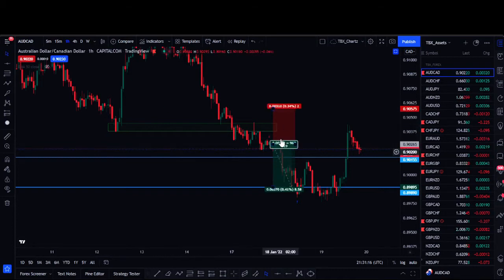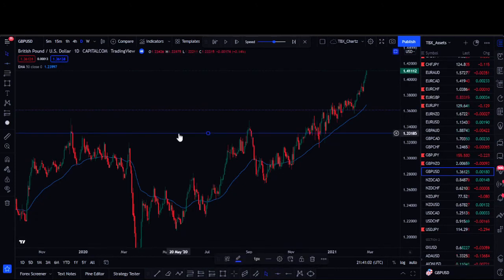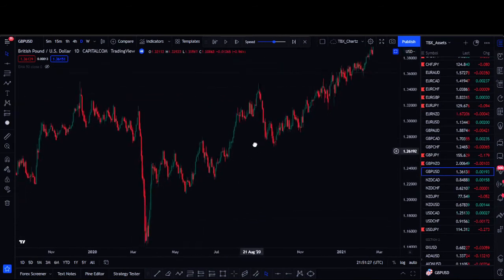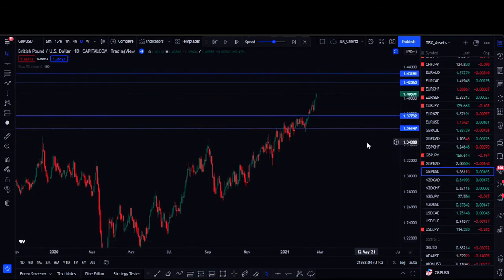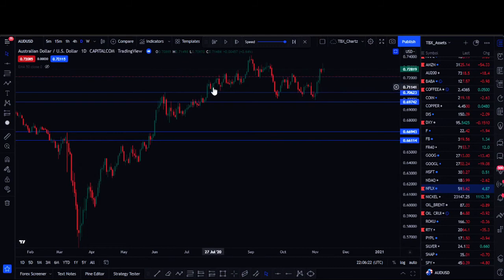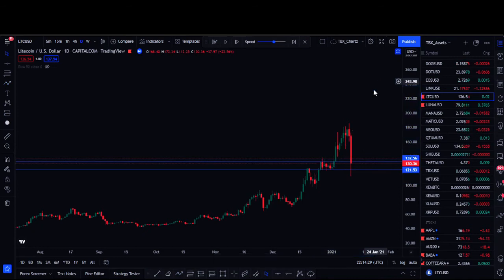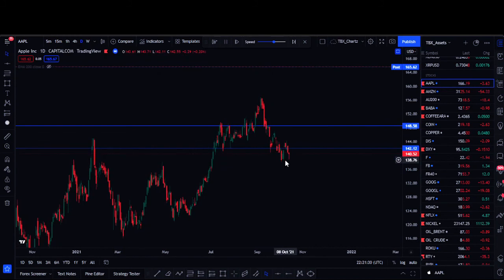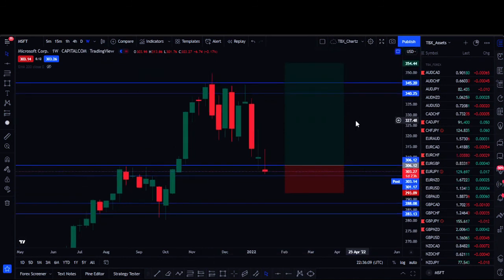WHAT IS SUPPORT AND RESISTANCE? PART 1.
What is support and resistance, explained in this video?

REVIEW of TBX weekly setups & analysis; AUDCAD, EURJPY, CADJPY, EURCHF, EURGBP, GBPJPY, GBPNZD, DXY, CRUDE OIL, BOOM 500, and VOLATILITY 25.
Watch out for more analysis on multiple pairs, crypto, stocks, and synthetics index.

Let us know if there is anything about forex you want us to make a video about.